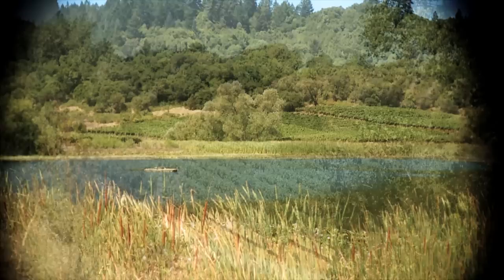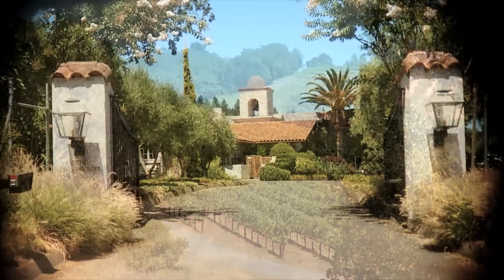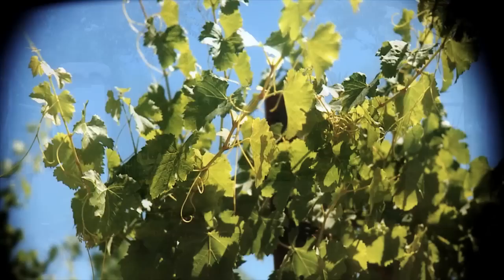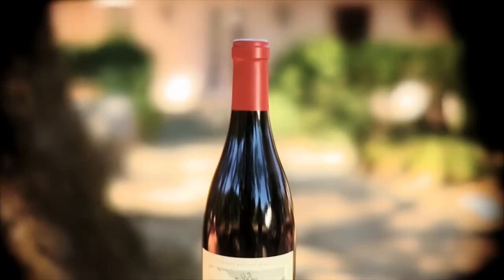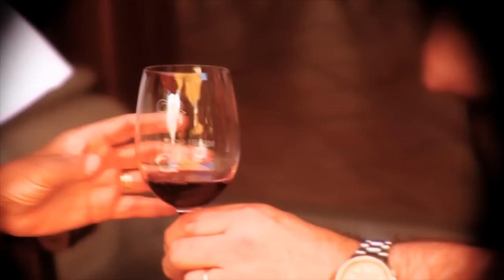Cellar Angels Presents: Mike Brunson of Michel-Schlumberger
Mike Brunson, Winemaker & Vineyard Manager of Michel-Schlumberger, got bit by the wine bug when he was 17 and has been passionate about winemaking ever since!

In our interview, he paints the picture and the beauty of charity-minded Michel-Schlumberger in Dry Creek Valley, Sonoma and notes, "...its really important that people who get to do something they love can actually do something with even more love."

We support our charity partners with proceeds from every sale.  Learn more about The V Foundation, ASPCA, Auction Napa Valley, Soldiers' Angels, Seathos and Ounce of Prevention